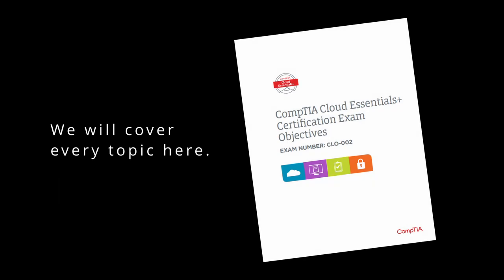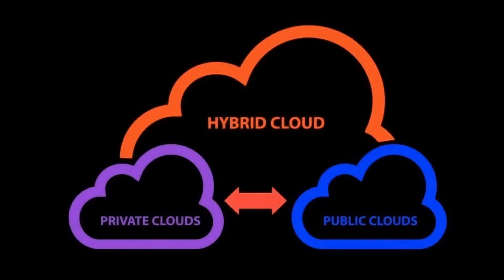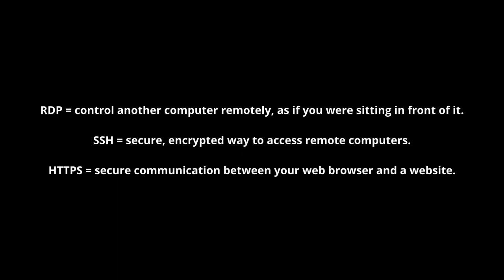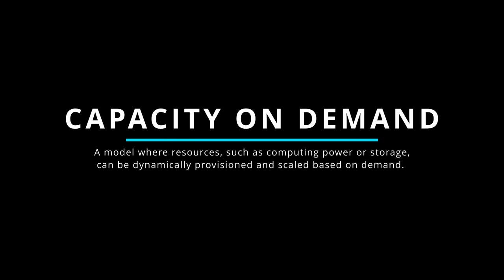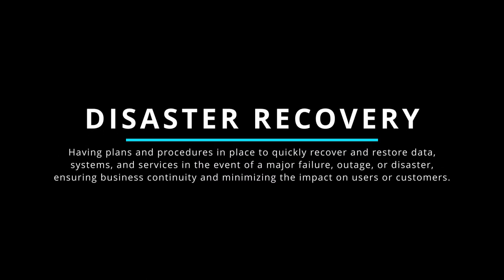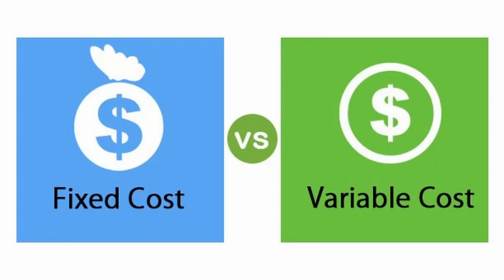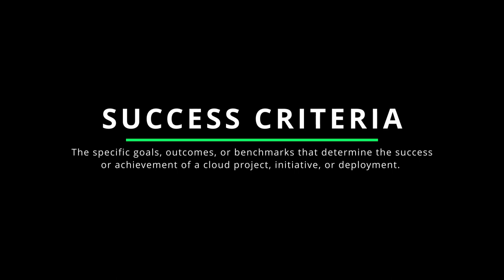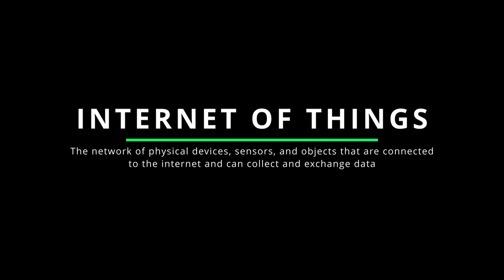CompTIA CLOUD ESSENTIALS+ (CLO-002) - Full Course FREE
When I took my CompTIA Cloud Essentials exam, I went in without a study guide or course, because I couldn't find a good one aside from the several hundred dollar one from CompTIA, so I created this completely free 2+ hour course as a helpful tool for anyone looking to learn the basics of cloud services & tools. I hope it helps you in your journey :)